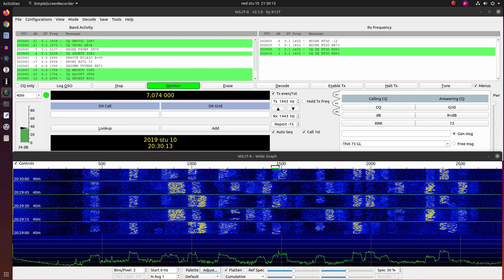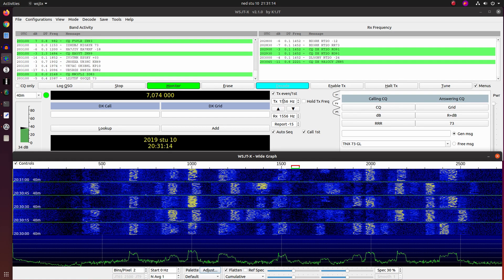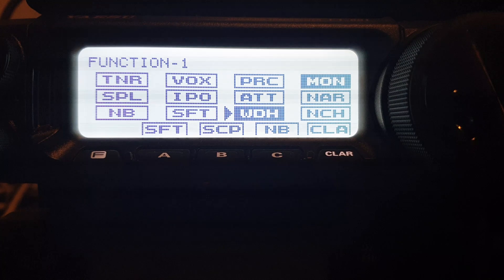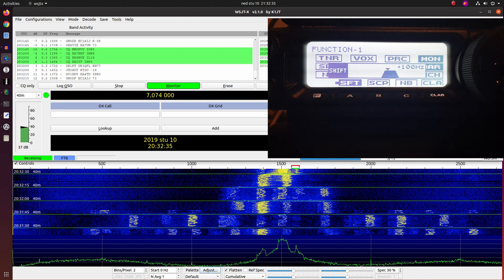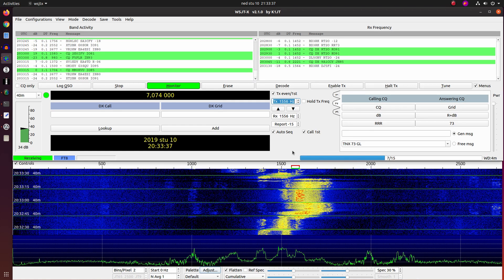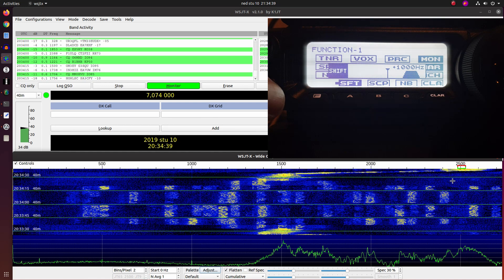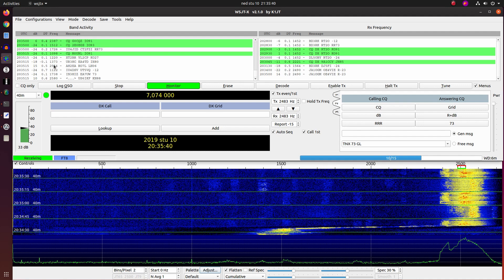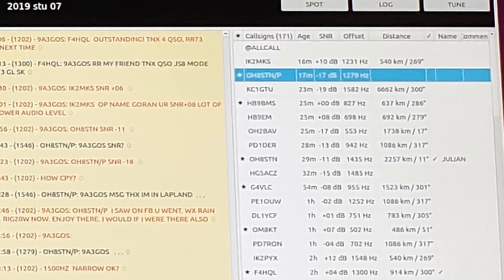Using filters for weak ft8, js8call or other digital signals. Demo on Yaesu FT-891.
Sometimes we need to use filters in order to work weaker stations. Here is a demonstration with Yaesu FT-891.

Using width, narrow and shift we can isolate weaker signals and make a QSO with weaker stations.
AGC is turned on all the time on Fast mode.

On the end, there is a real world example, a QSO with Julian OH8STN/P on JS8Call, when he was freezing in the Lapland